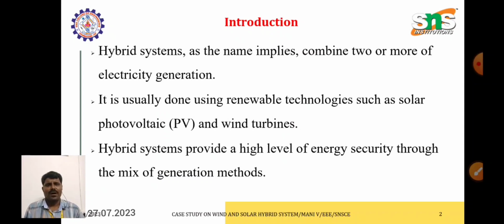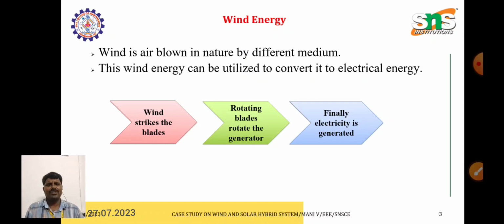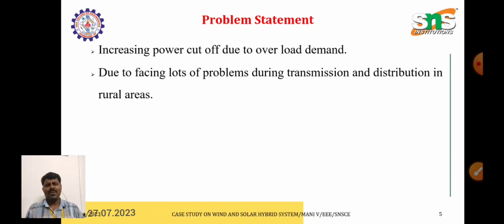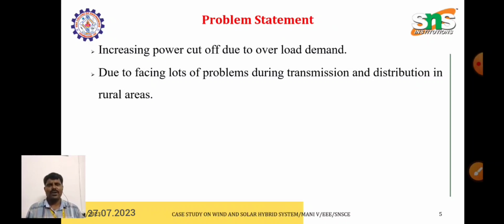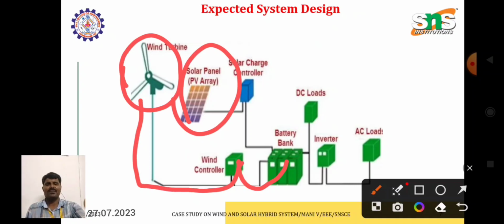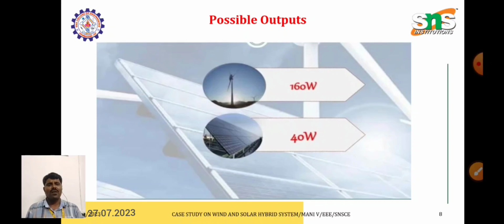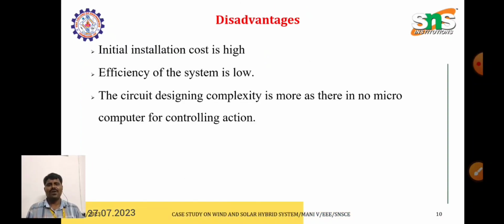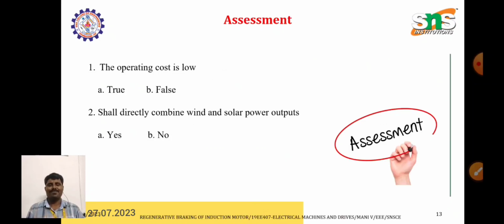Mani V | Case Study on Wind and Solar Hybrid Power Generation | SNS Institutions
Wind and solar hybrid power generation combines wind turbines and solar panels to harness renewable energy from both sources. This synergy increases overall energy production and reliability, utilizing wind power during cloudy days and solar power when the wind is low. The hybrid system enhances sustainability and reduces dependence on fossil fuels.